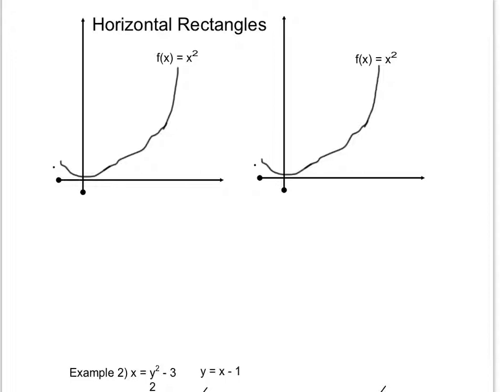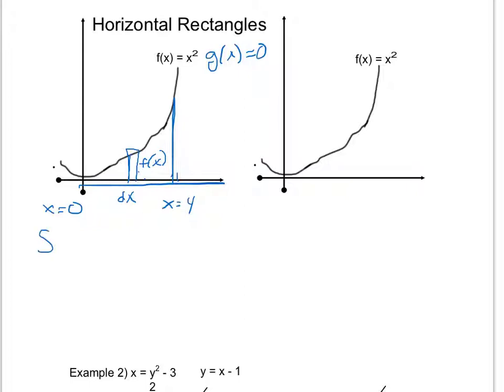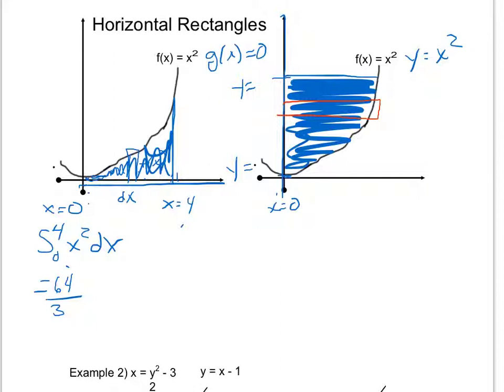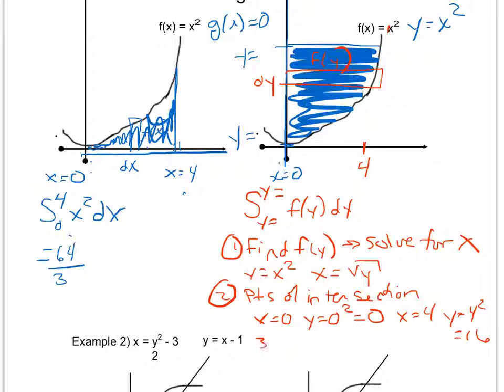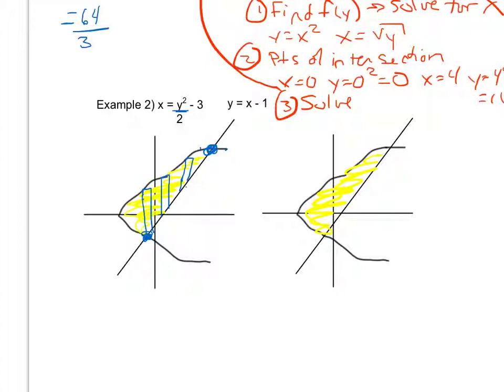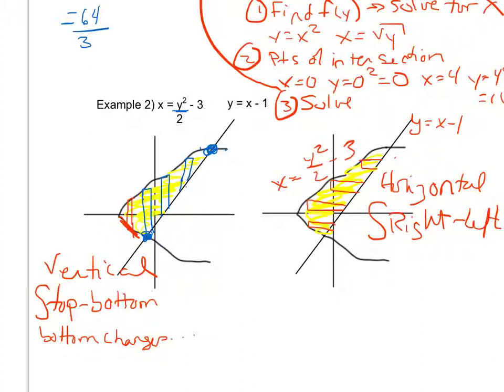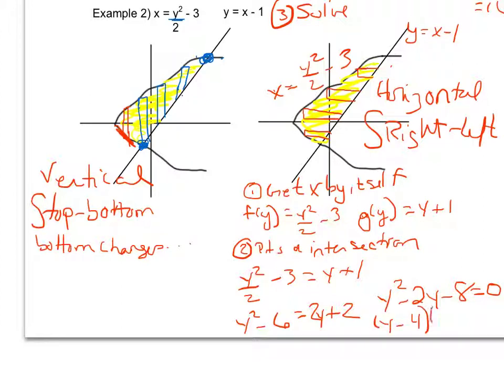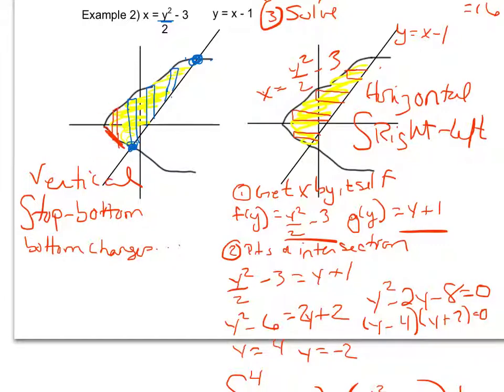Area btw Curves Horizontal Rectangles